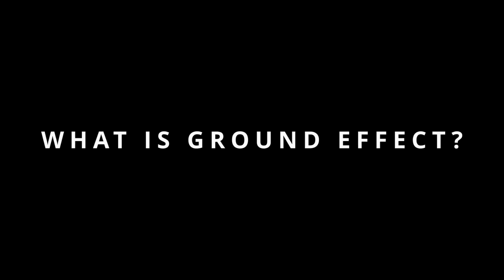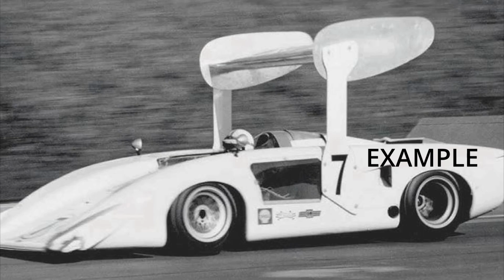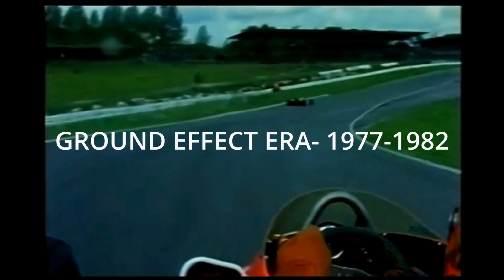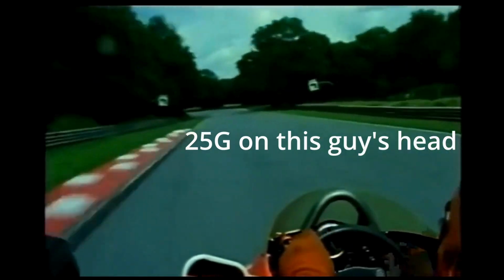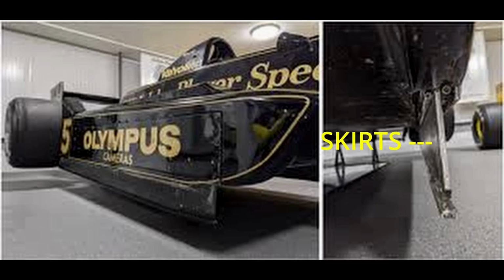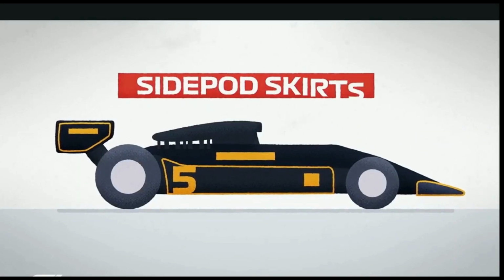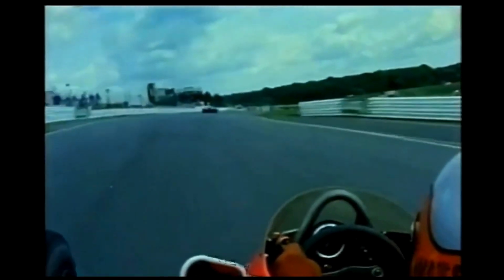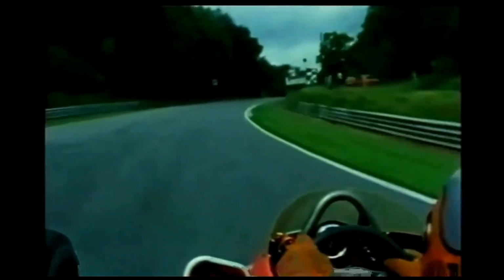EP-7 Pinned to the asphalt- Formula 1's most dangerous innovation.